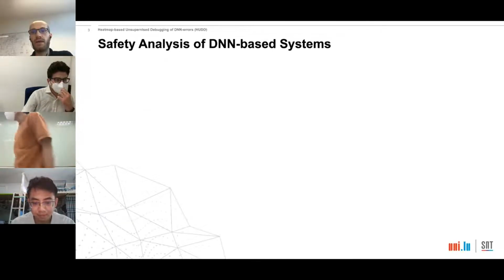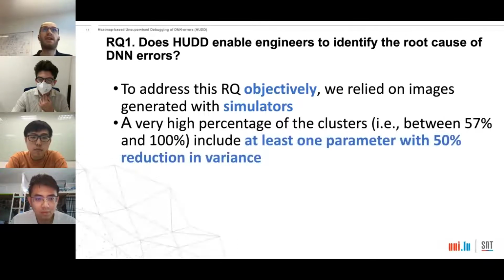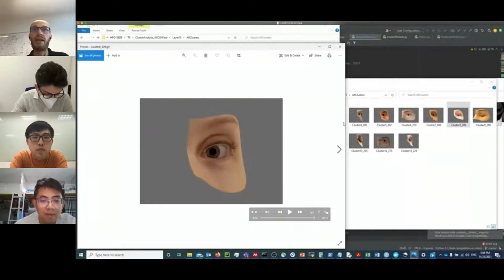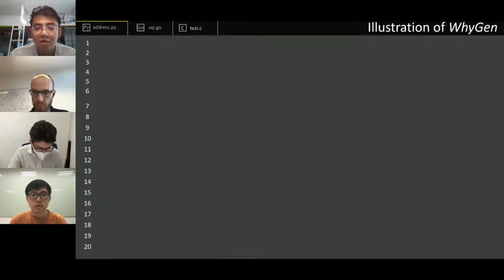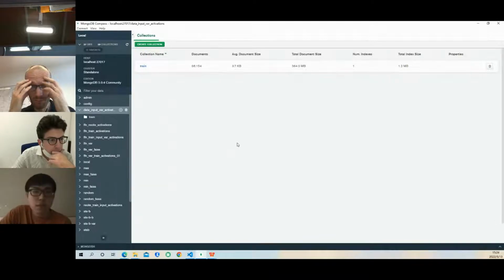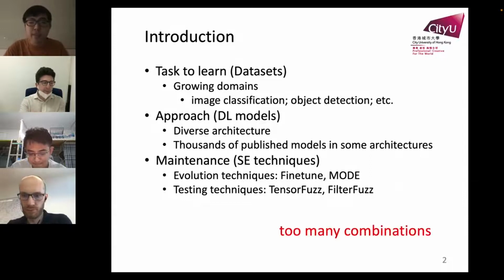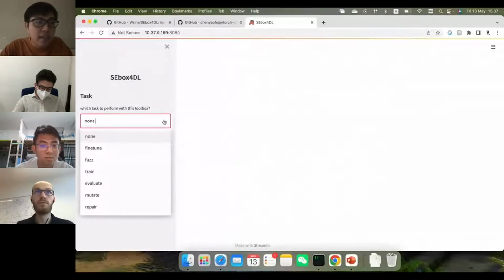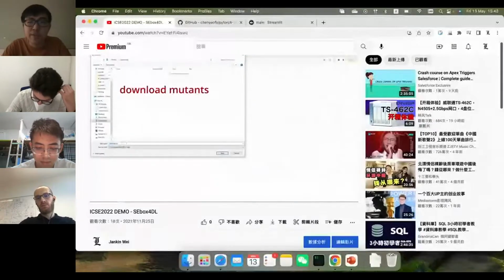Machine Learning with and for SE (Demo)